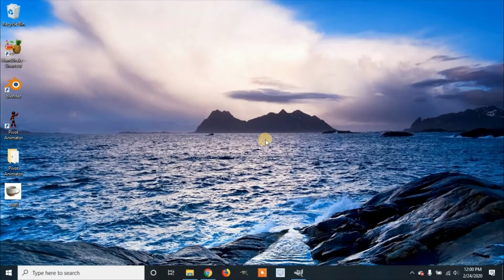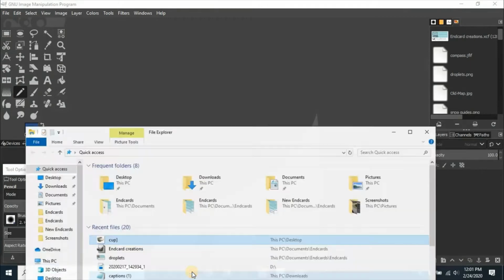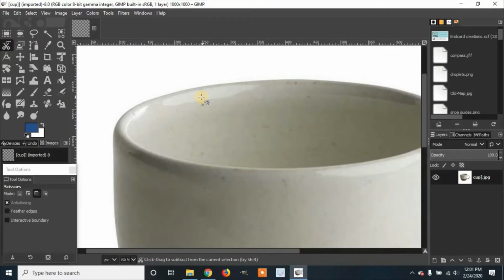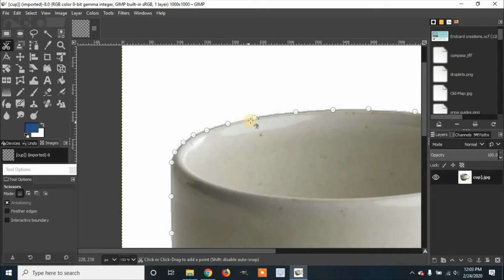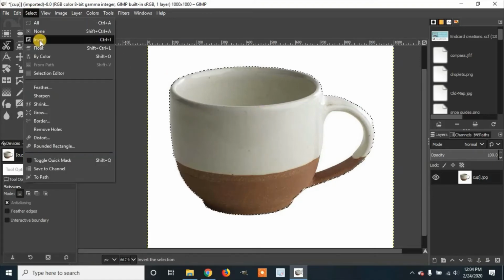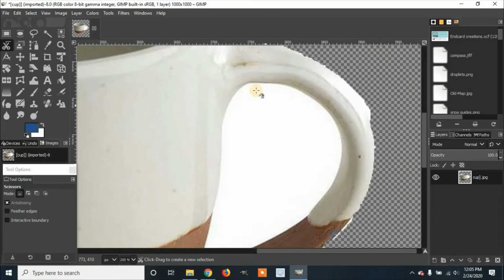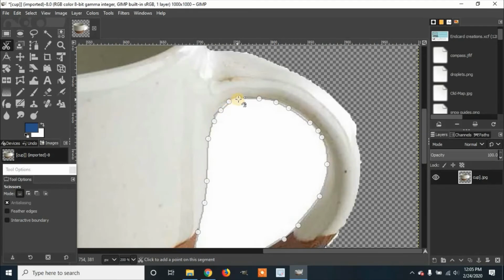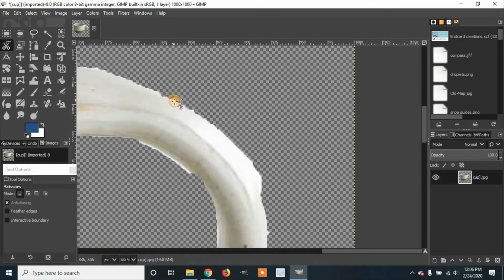Scissor Select Tool Gimp 2.10.10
In this tutorial I will show you how to cut and remove backgrounds using the scissor select tool in Gimp version 2.10.10.